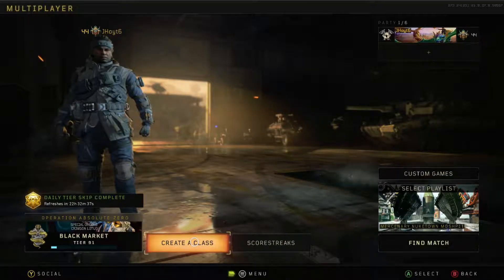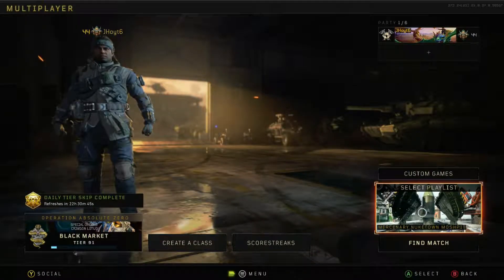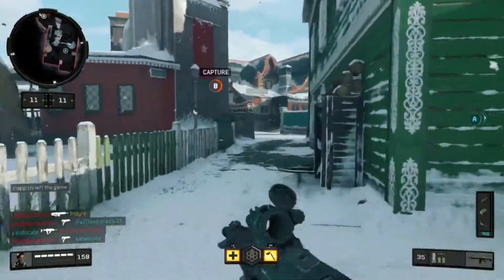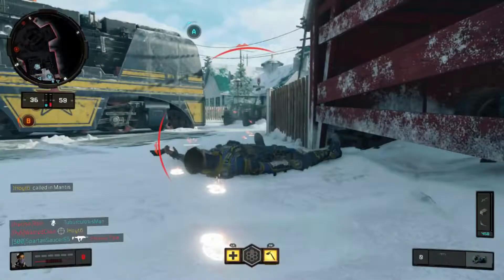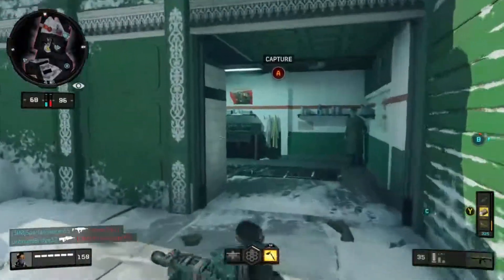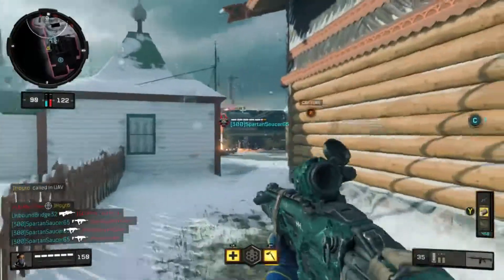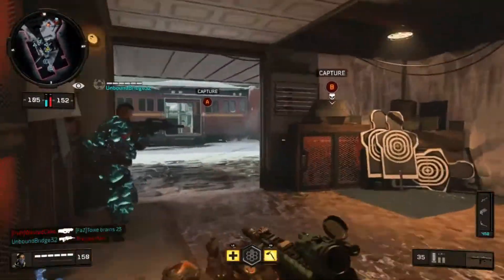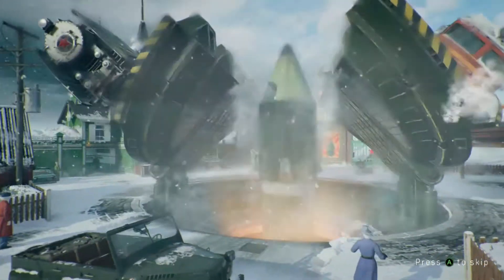Random | Ep.1 (COD BO4)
Lets bring back an old series in Random where the goal is to use a random class generator and do well in a game. Can I do it?

You can now donate if you want to help support me!!